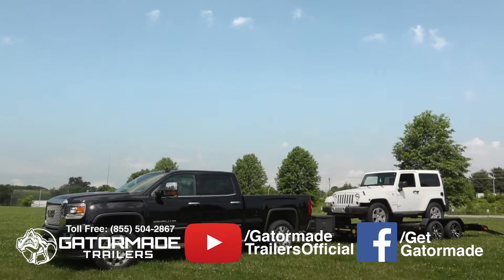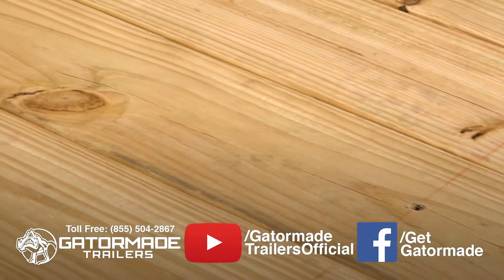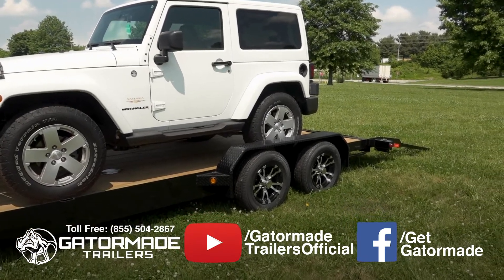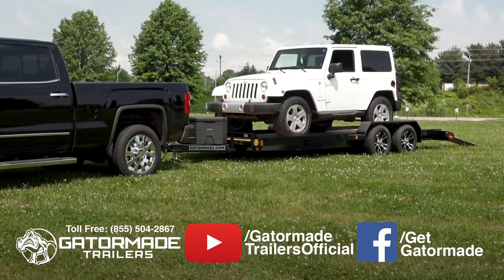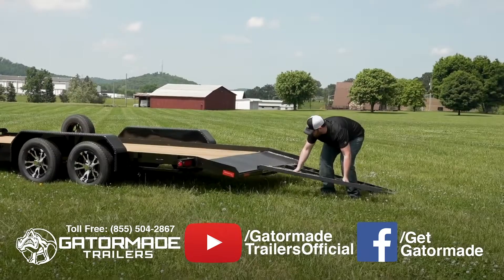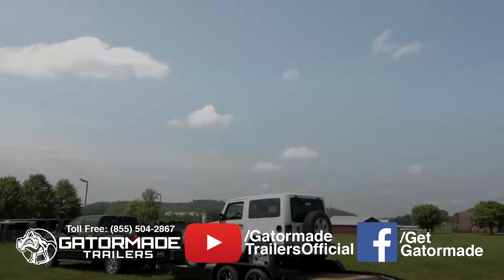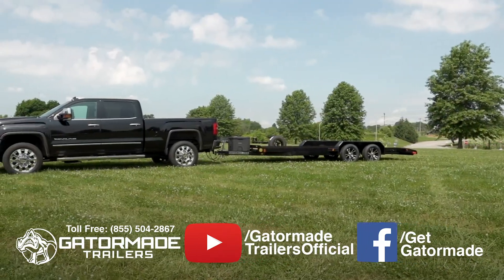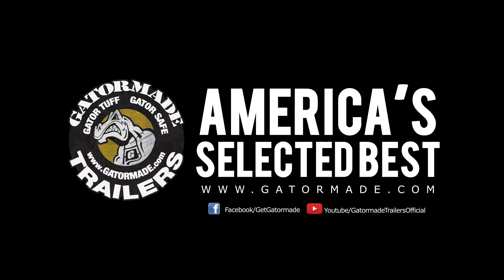Gatormade Car Hauler Dovetail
STANDARD FEATURES

• Powder coat paint finish
• Rated 7k GVW
• Low profile design keeps the load center of gravity lower for an excellent towing experience
• 2 5/16 coupler
• 2000 bolted down jack with sand foot
• Heavy duty diamond tread fenders with supports
• Oval LED taillights
• Treated wood floor (screwed down)
• (2) 3500 axles with electric brakes in all wheels
• Dovetail loading ramp
• 82 inches between the fenders
• (4) new 15″ radial tires
• Complete safety breakaway system
• Stake pockets for as strapping points or to place side board

OPTIONAL FEATURES

•Mounted spare tire
•All LED lights
•Poly toolbox
•Chrome or mag wheels
•5200 axles upgrade
•Removable slide-into stake pocket D-rings
•Welded D-rings
•Swivel side jack
•Caster wheel